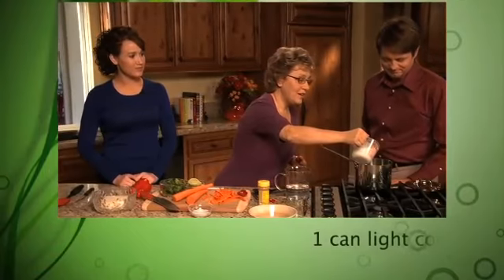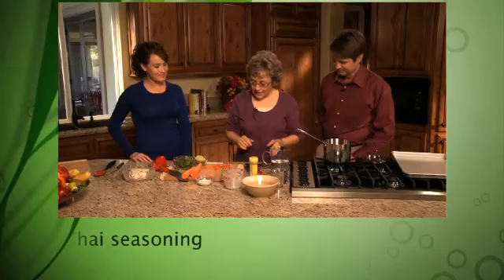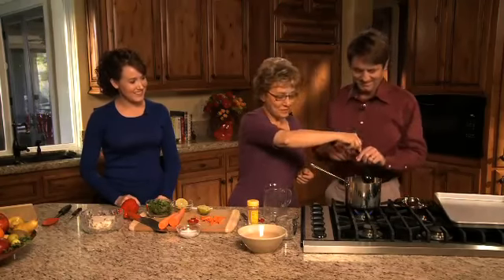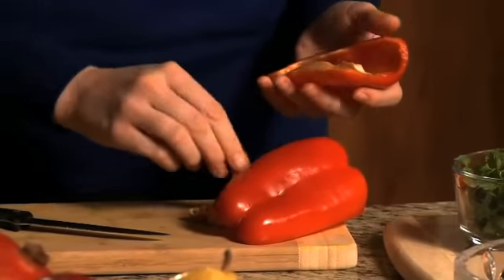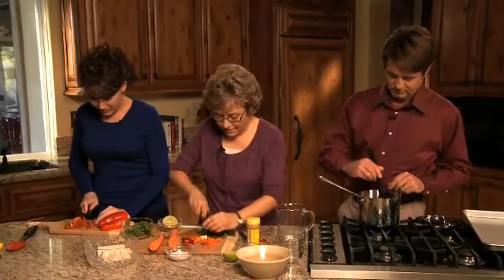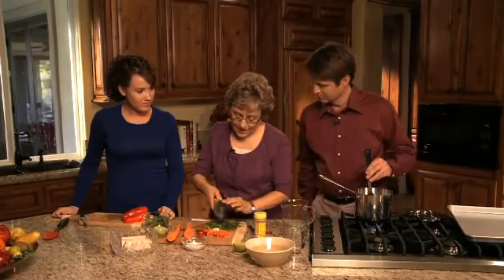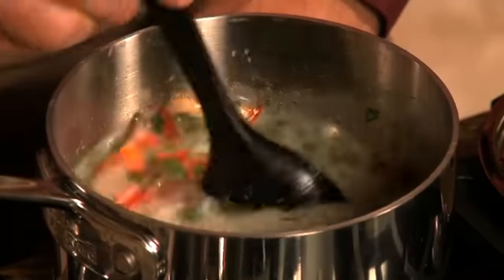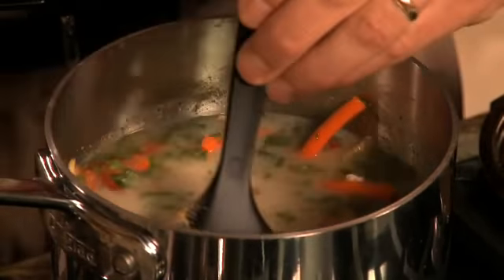Naturally Gourmet Episode 6A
Tom Kah Soup